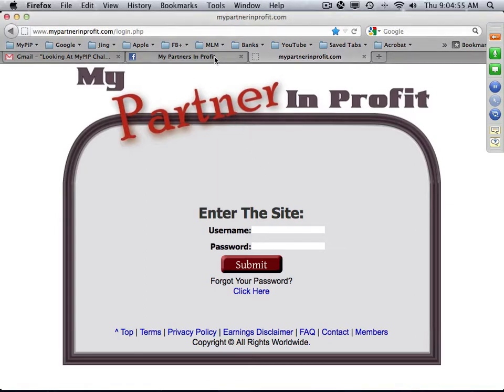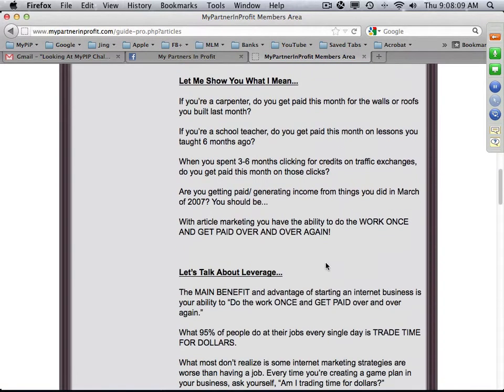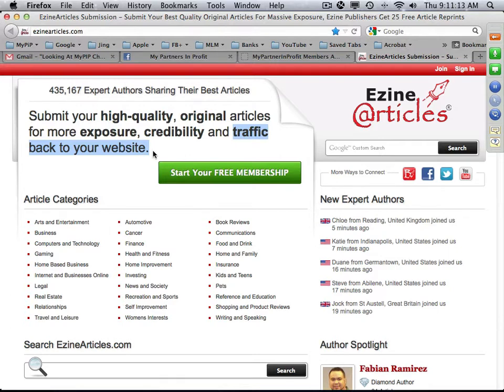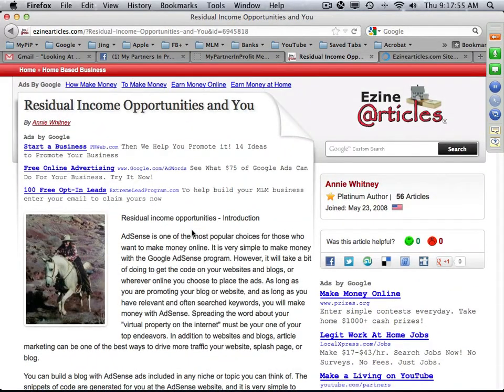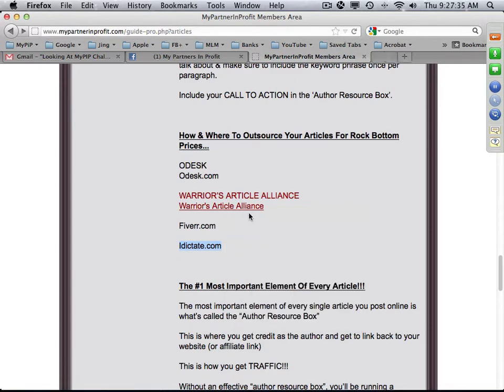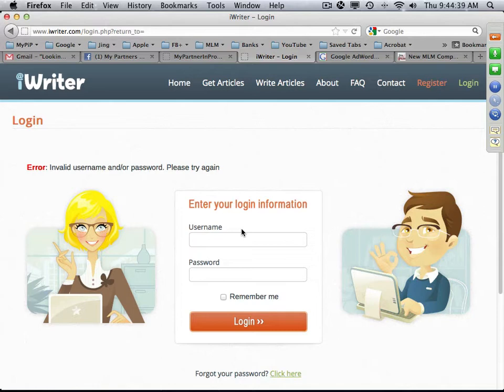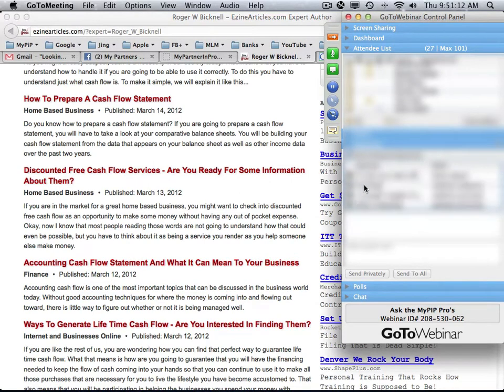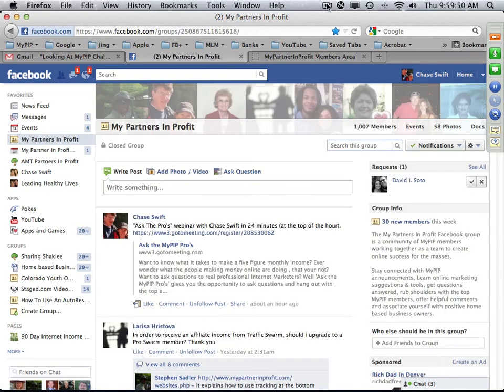Ask The Pro's March 22 2012 Article Marketing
In this video I cover the "How To" of using Article Marketing for the My Partner In Profit (MyPiP) Challenge or 90 day internet income challenge.

If you need further help, come to the MyPiP Facebook Group and ask your question(s) there.